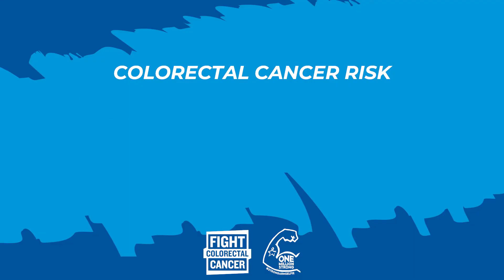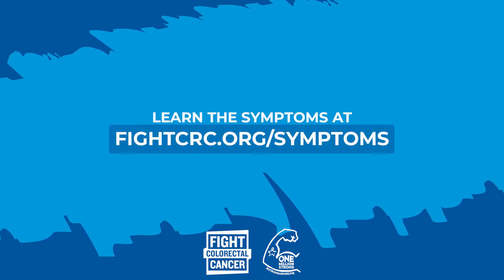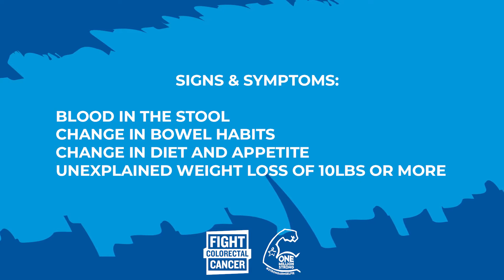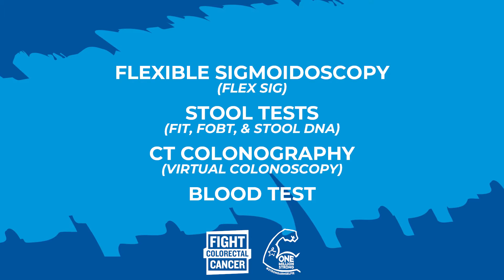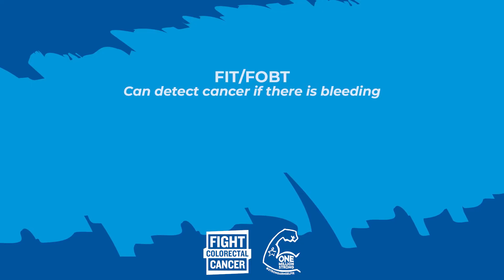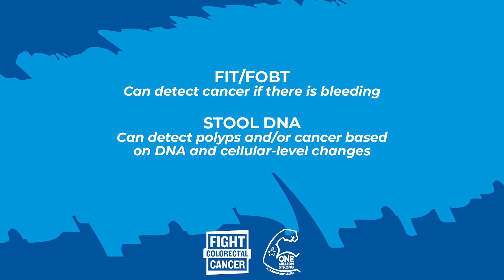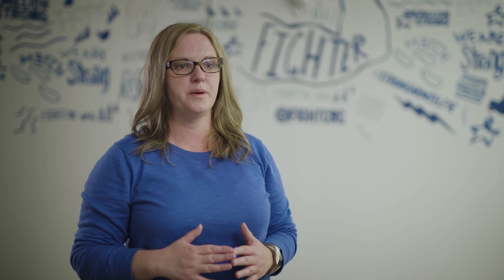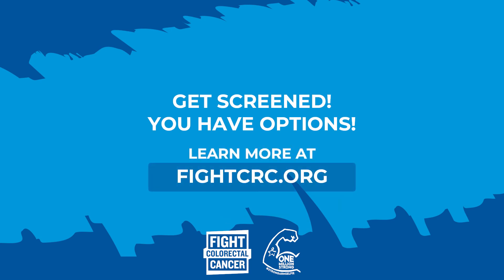Do I Need to Be Screened for Colorectal Cancer?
Fight CRC Director of Health Promotion Andrea (Andi) Dwyer covers who needs screened for colorectal cancer. She explains the difference between screening for prevention and diagnostic purposes. She also explains average risk and high risk. Andi covers the many options people have when it comes to colorectal cancer screening.